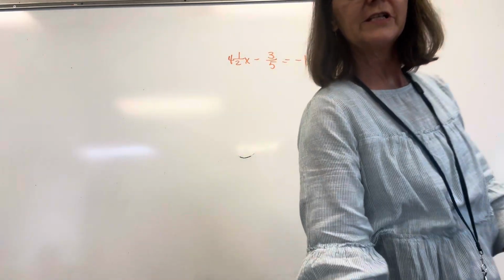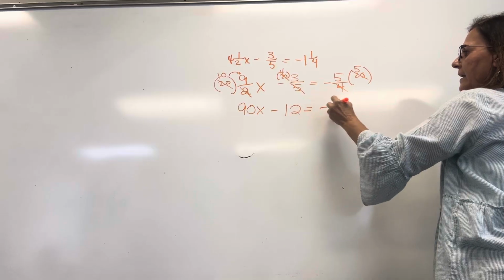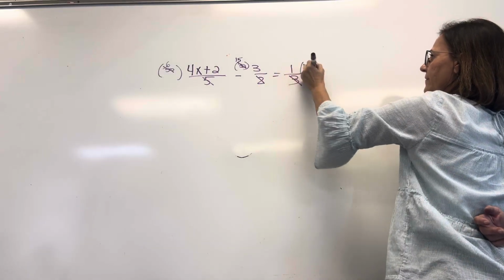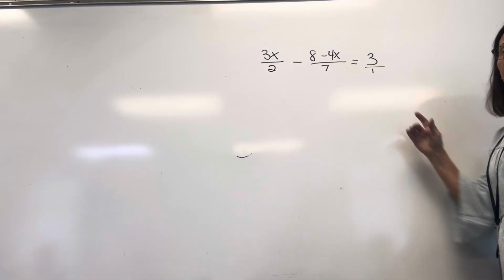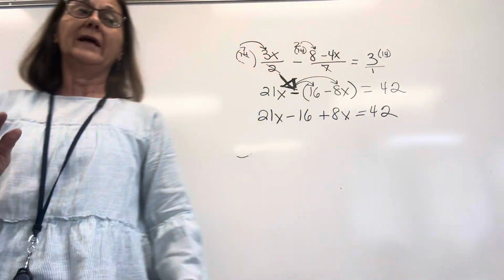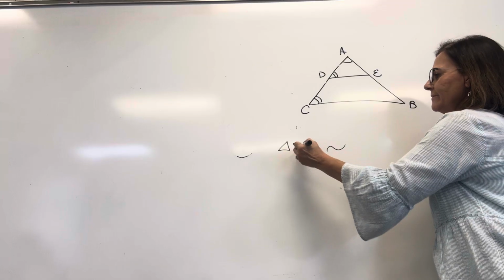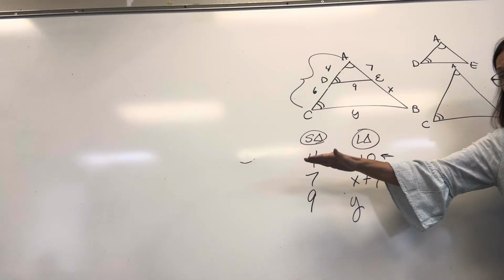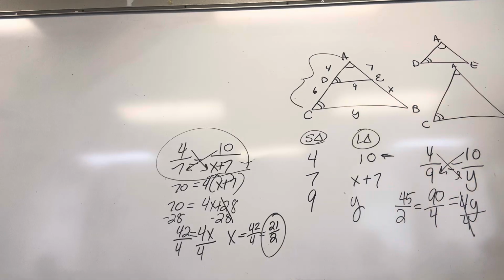Saxon Algebra 2 Lesson 24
Fractional Equations and Similar triangles